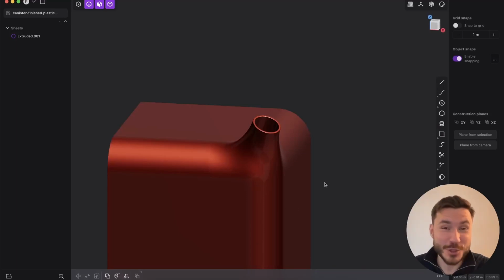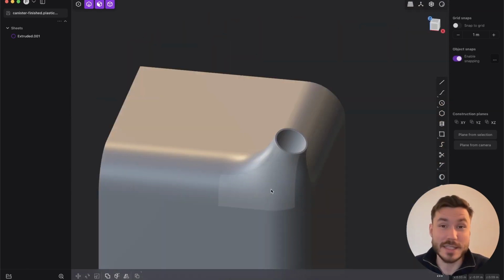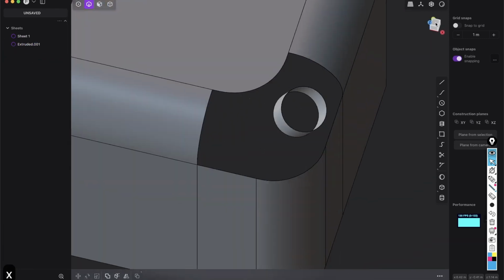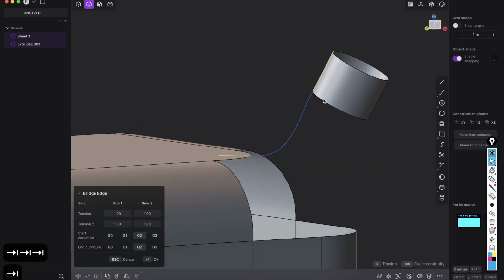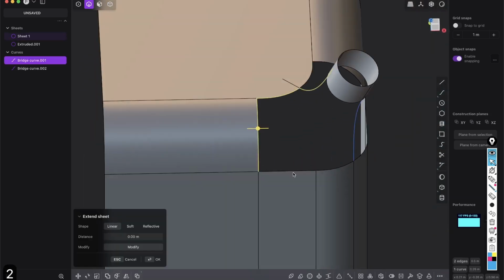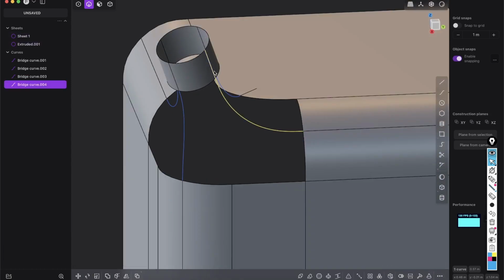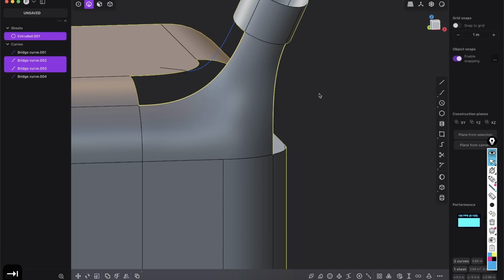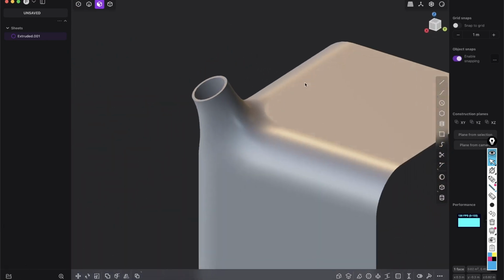Connect Circle to Corner in Plasticity | CAD Modeling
In this tutorial, I'll show you how to create a connection between a circle or cylinder and a corner, utilizing key surface modeling techniques in plasticity. You'll learn to navigate through the modeling process, from setting up your workspace to implementing amazing strategies for smooth transitions and detailed modeling. This guide is perfect for those looking to deepen their understanding of plasticity in 3D modeling, with practical steps and insights into creating realistic models.

⌚Timestamps
00:00 - Introduction to Connection Modeling in Plasticity
01:16 - Preparing the Modeling File
02:05 - Initial Steps in Surface Modeling
03:00 - Detailing Techniques for Smooth Transitions
05:30 - Finalizing and Cleaning Up the Model

▼ SOCIALS ▼

💰Do you want to learn how you can monetize your creative skills through YouTube & Online Courses? Watch the Free Training where I share everything what I've learned here: